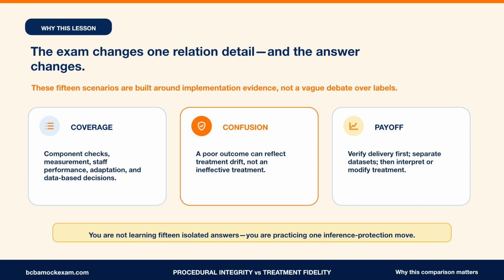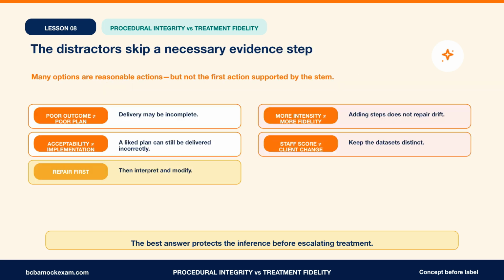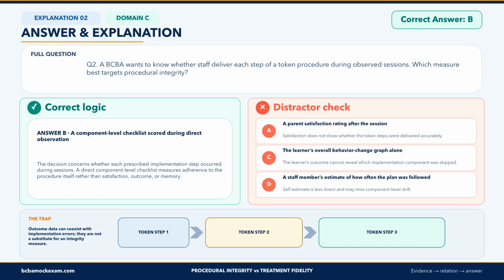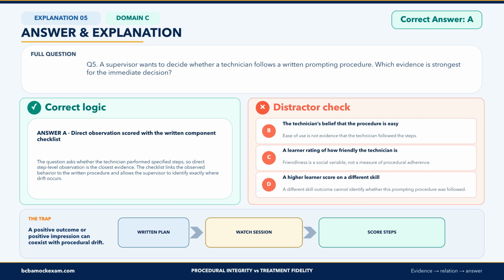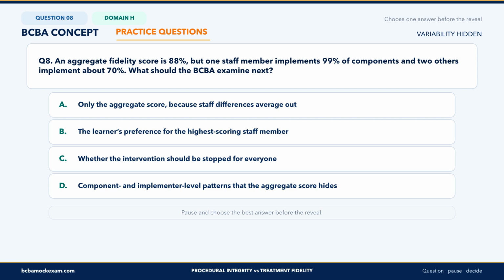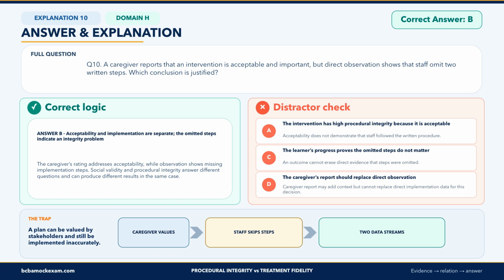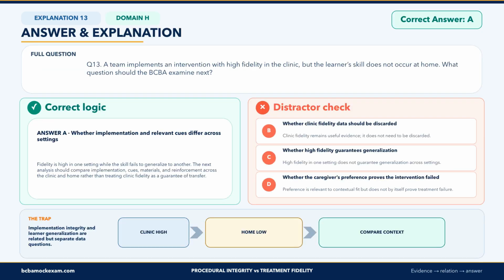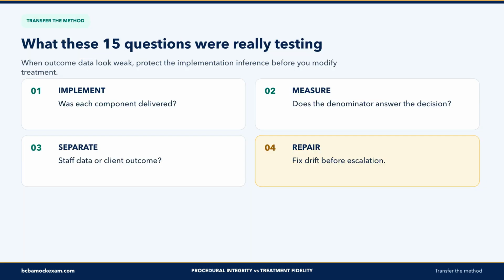Procedural Integrity vs Treatment Fidelity | BCBA Exam 2026 Practice Questions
Procedural integrity and treatment fidelity are related, but they answer different questions about implementation and outcomes. This BCBA Exam 2026 lesson separates the two with concrete examples, then works through 15 original practice questions and stem-specific distractor reasoning. These are original study questions, not official BACB questions.